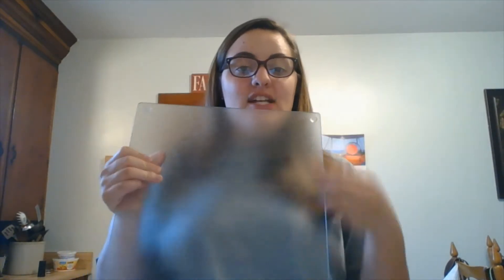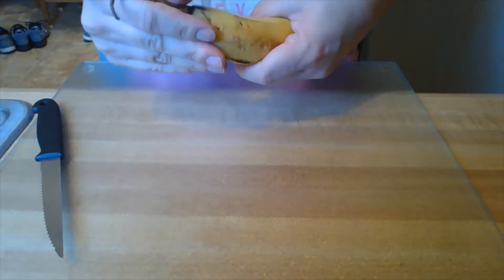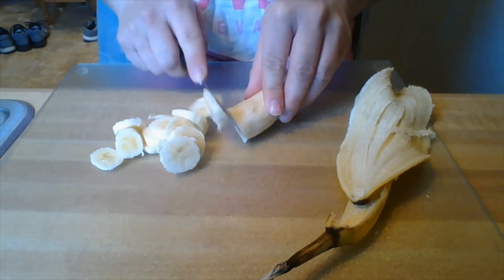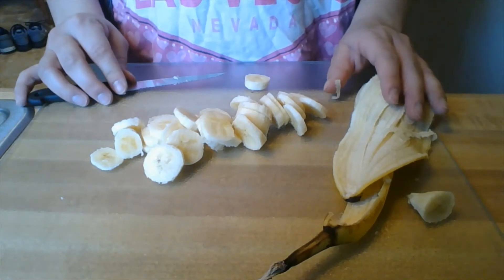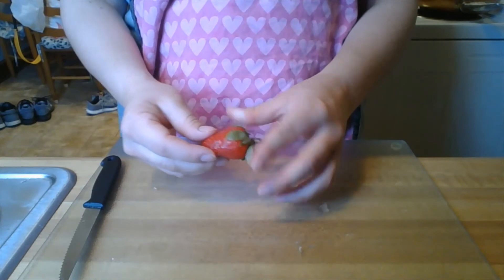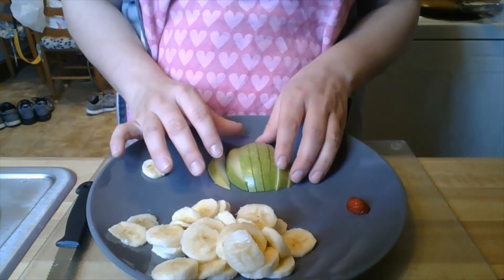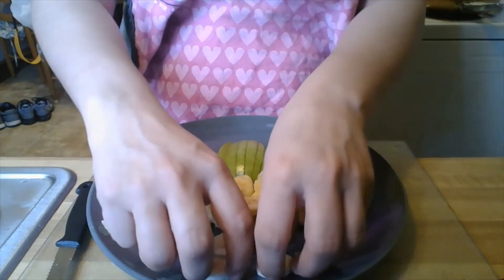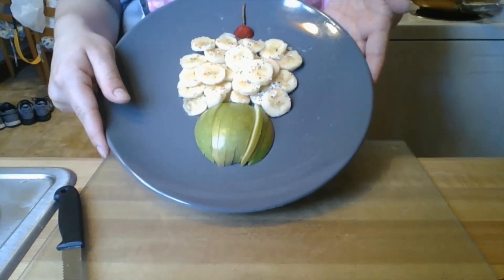Fruit Challenge cupcake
Take your fruit and make a cupcake as your next healthy snack! Post your finish product in the comments.